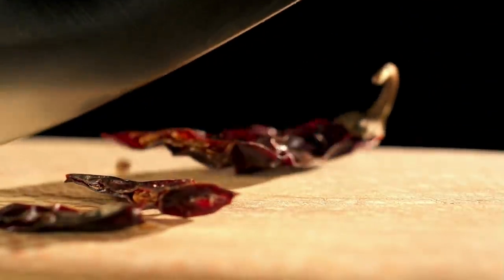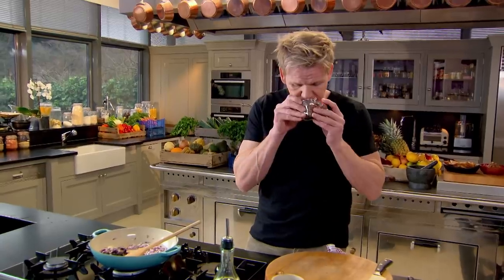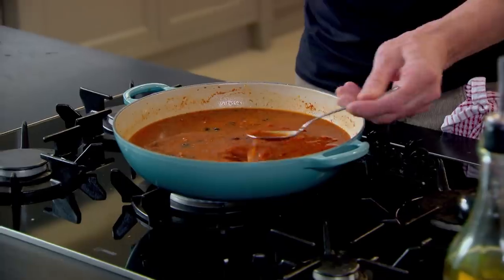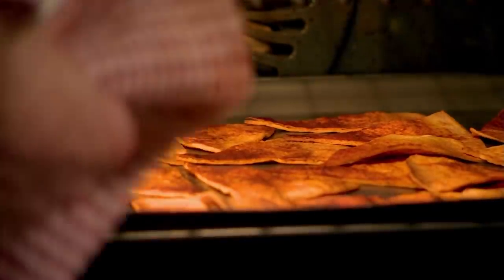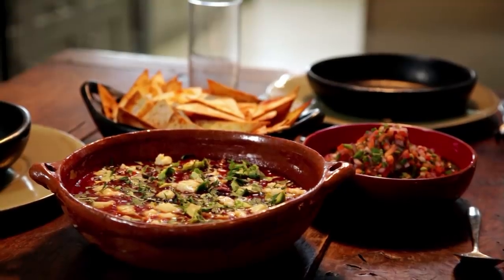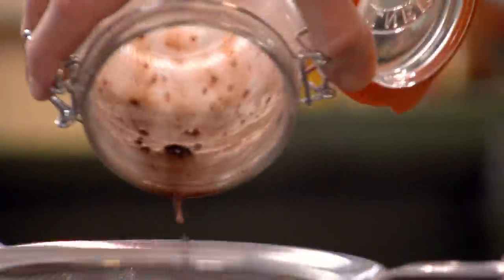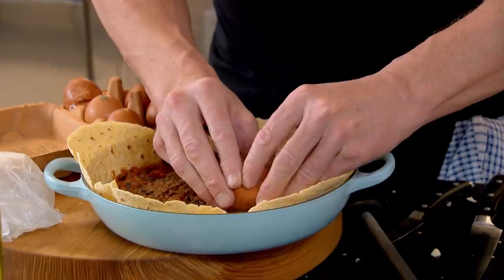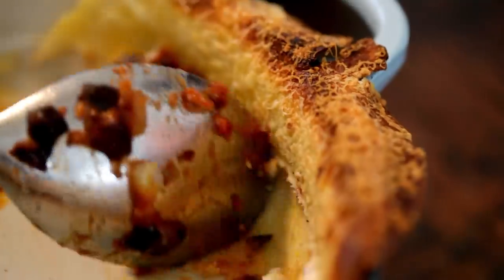Gordon Ramsay's Mexican Inspired Recipes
Here are a few Mexican inspired recipes!